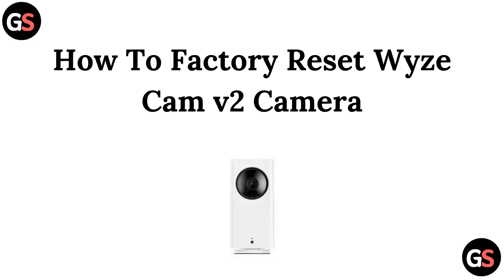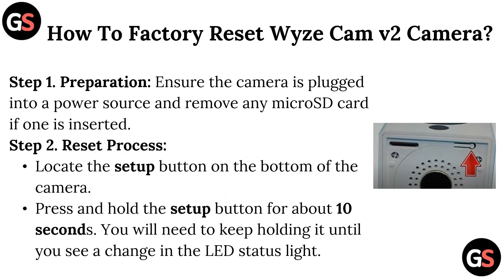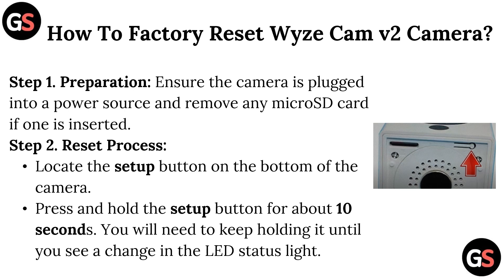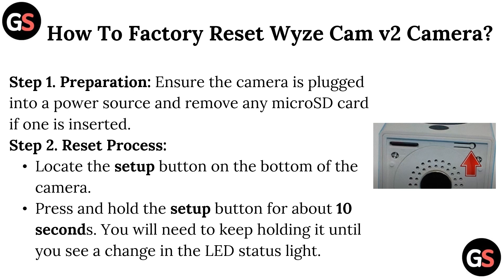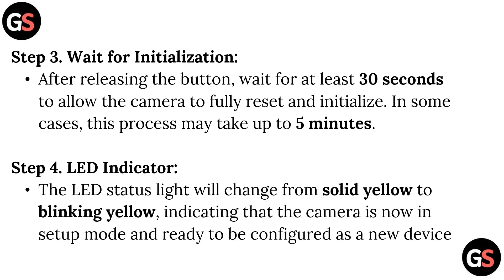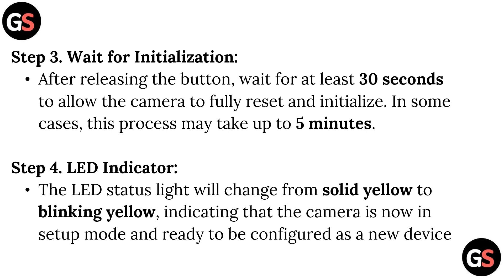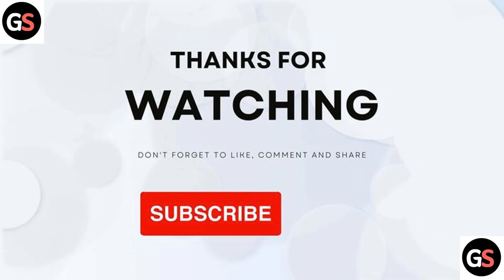How To Factory Reset Wyze Cam v2 Camera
In this comprehensive tutorial, we guide you through the step-by-step process of performing a factory reset on your Wyze Cam v2 camera. Whether you're troubleshooting issues, preparing to sell your device, or simply want to start fresh, this video covers everything you need to know. We will discuss the necessary tools, the reset procedure, and tips for reconfiguring your camera afterward. Join us to ensure your Wyze Cam v2 is set up perfectly for your needs.

00:00 Introduction
00:14 Step 1. Preparation
00:24 Step 2. Reset Process
00:43 Step 3. Wait For Initialization
00:59 Step 4. LED Indicator